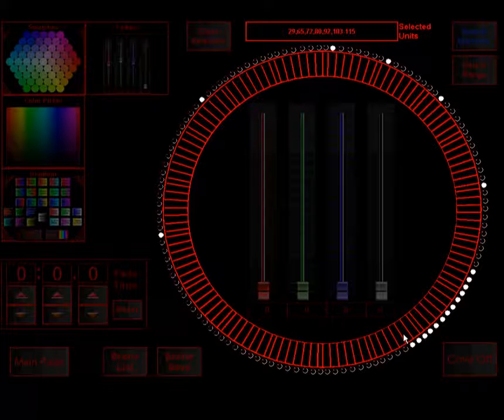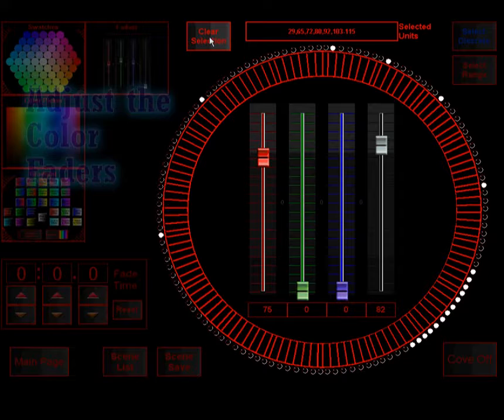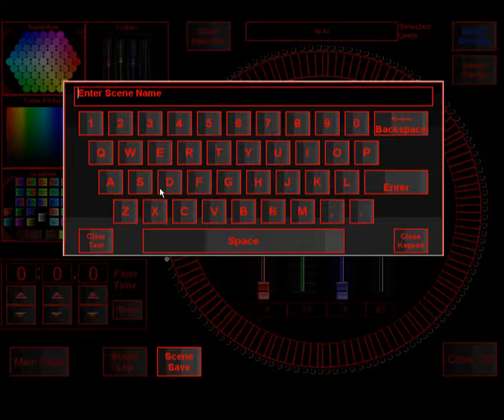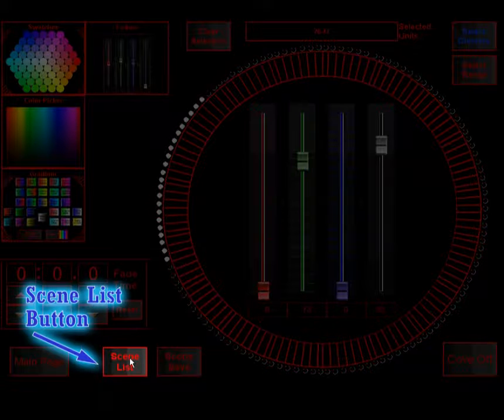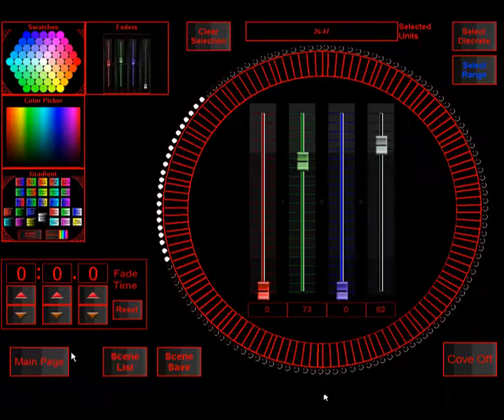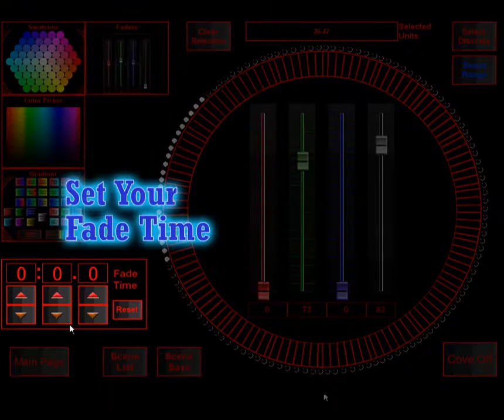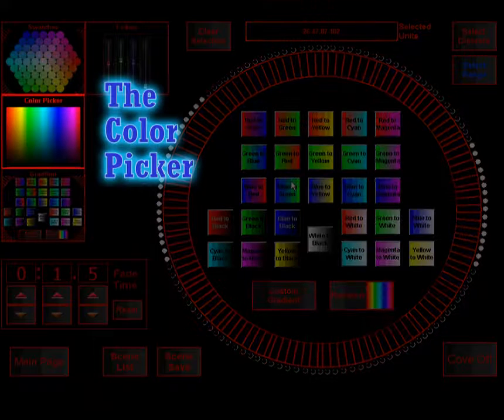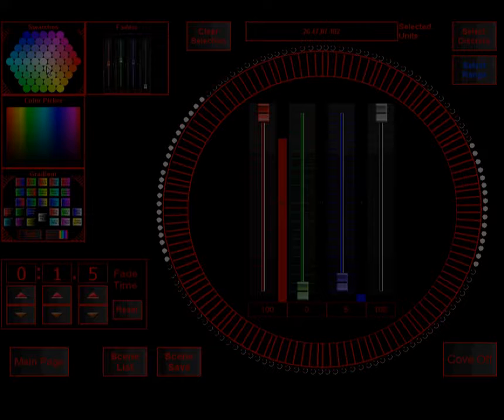AstroFXAurora Interface Tutorial Part 3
Part 3 of the instructional tutorial of the Bowen Technovation AstroFXAurora User Interface.